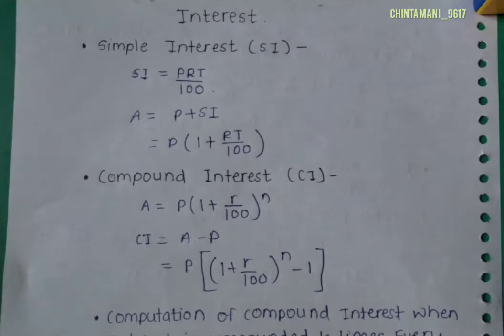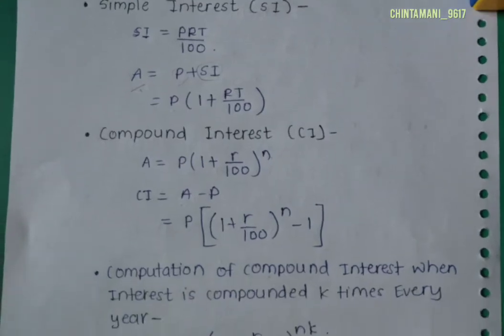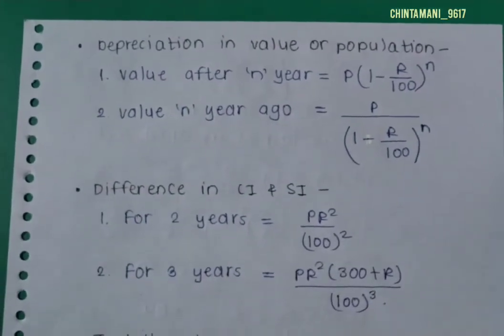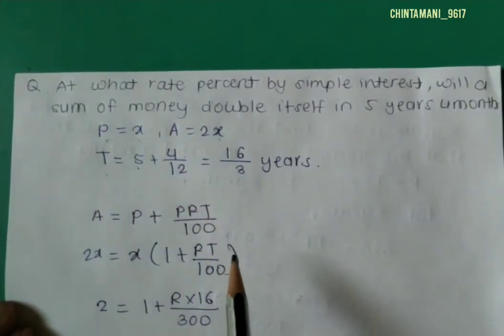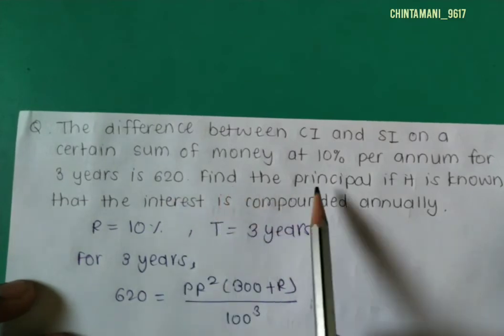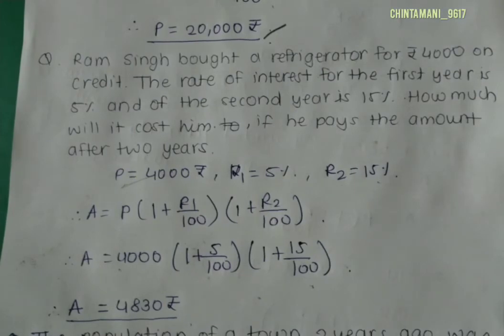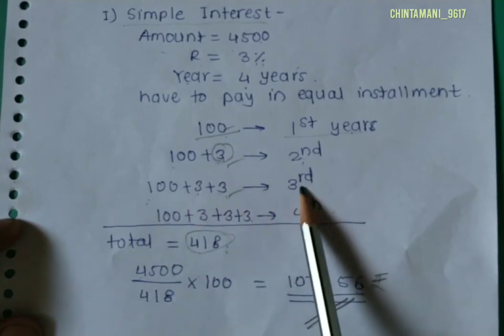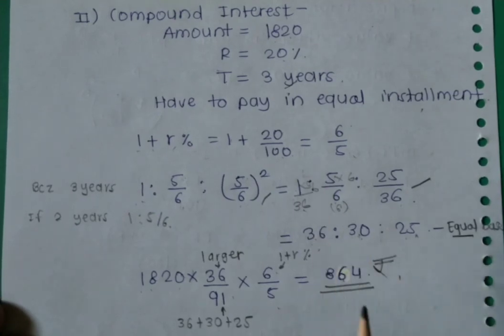Simple and Compound Interest SI CI | Quantitative Aptitude | Chintamani_9617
Simple and Compound Interest SI CI